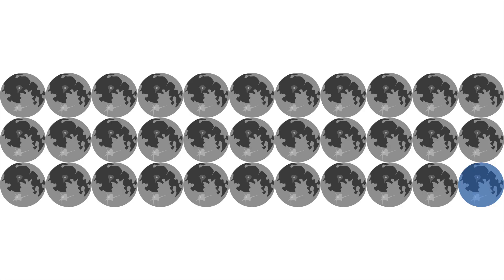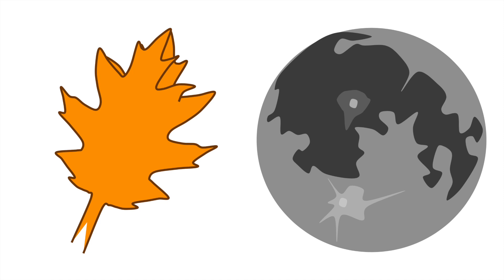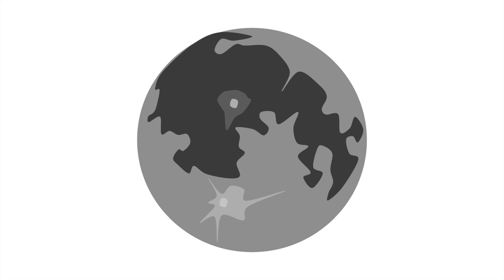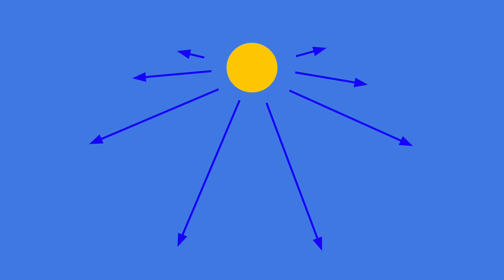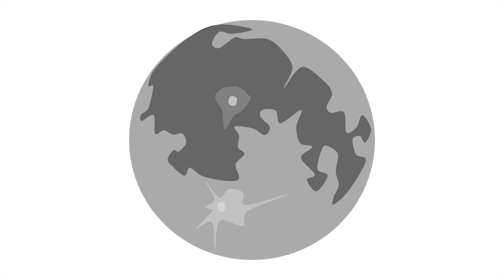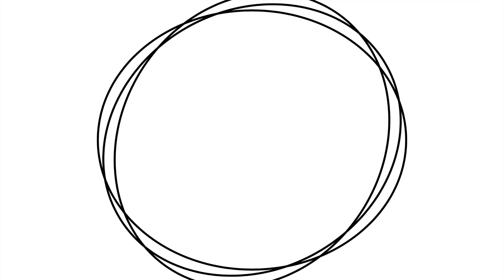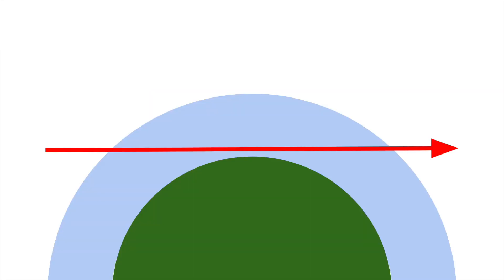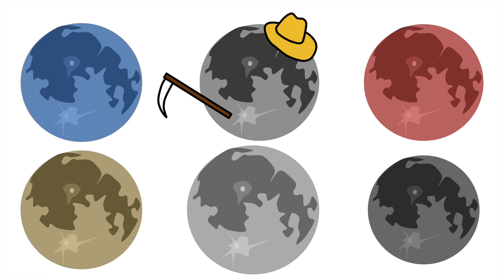Types of Moons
This video is about Types of Moons